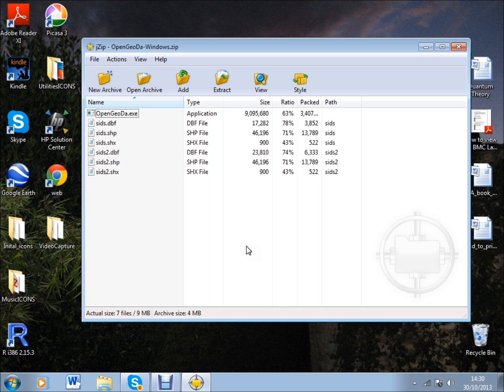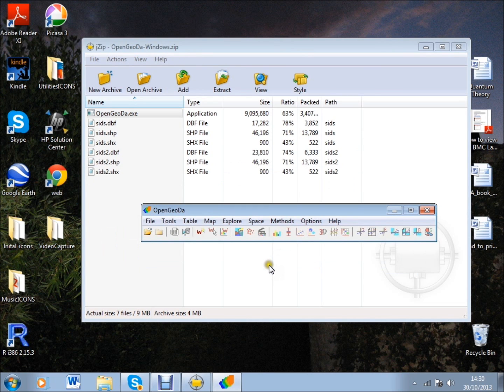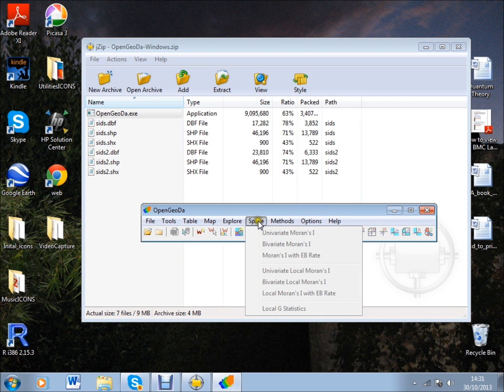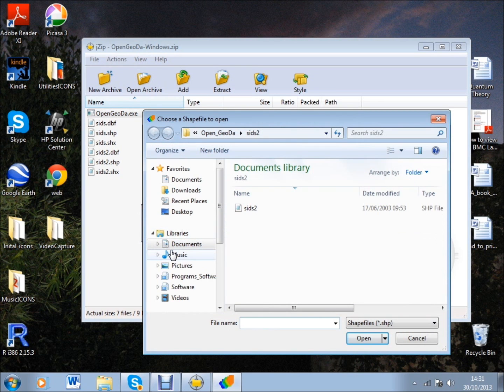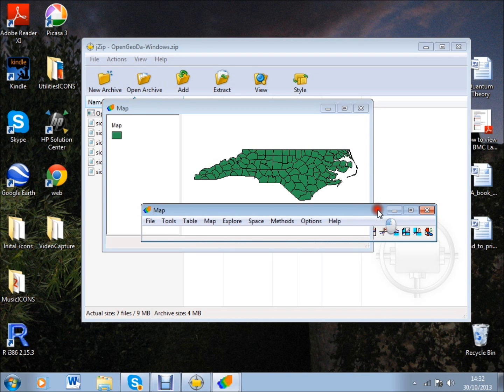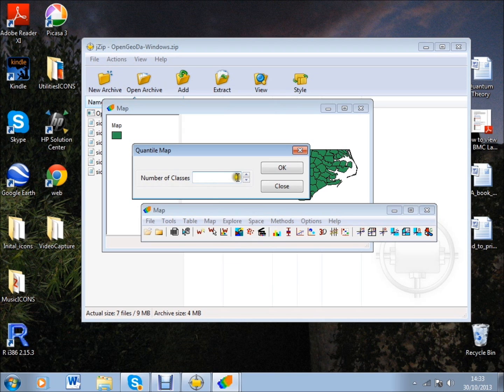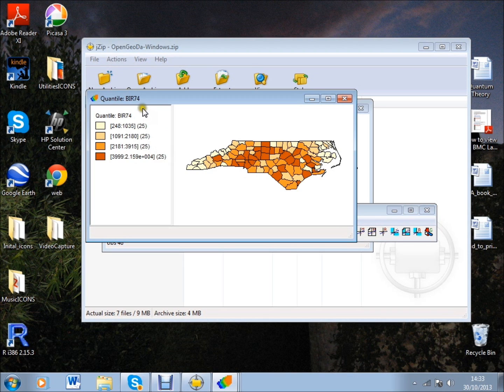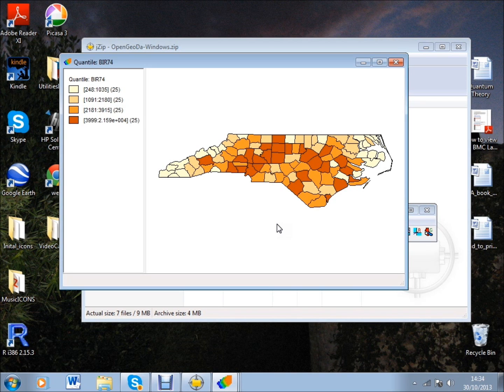GeoDa_intro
Introduction to GeoDa